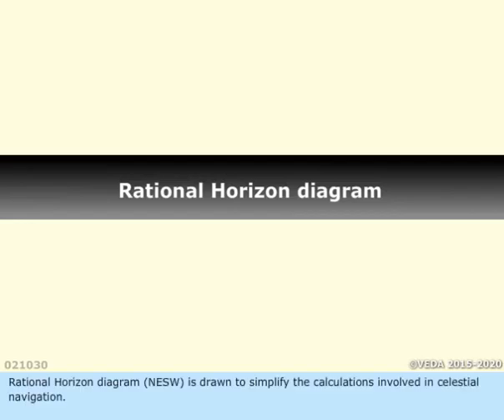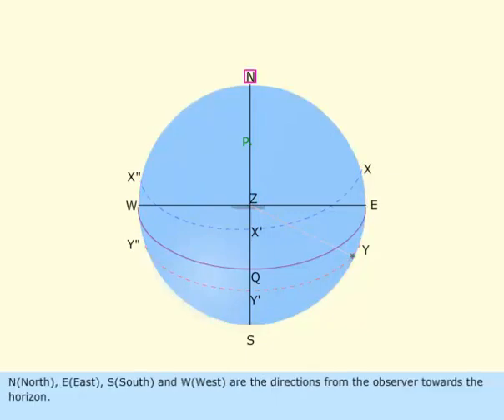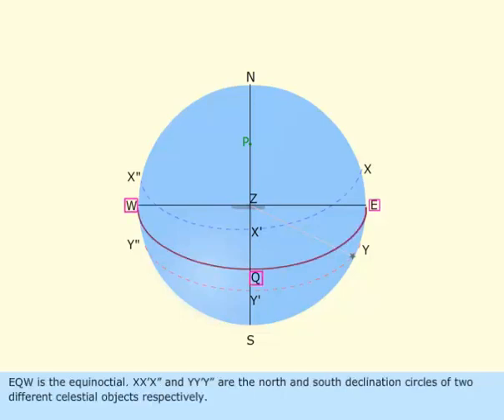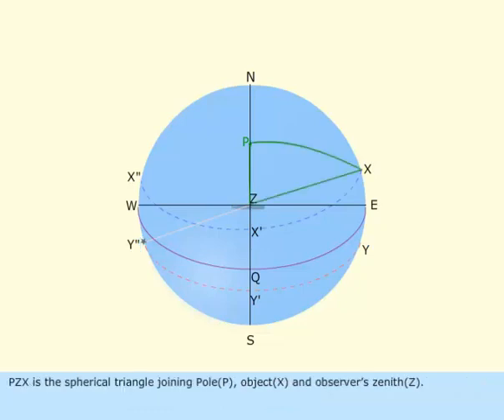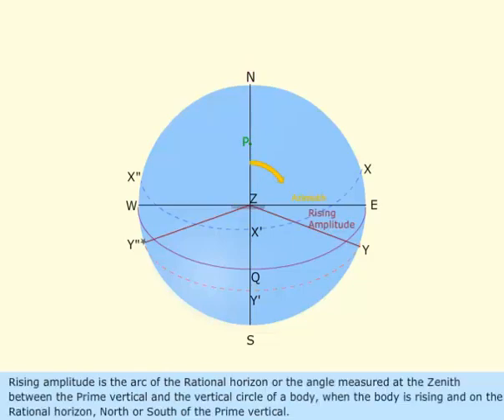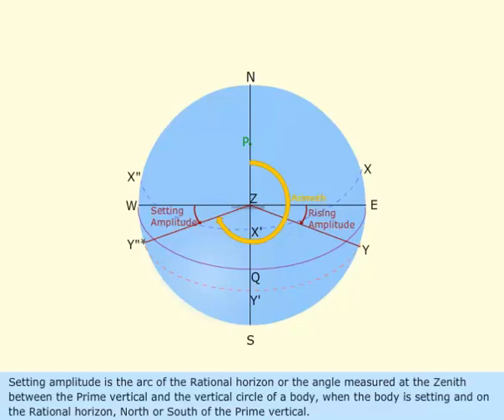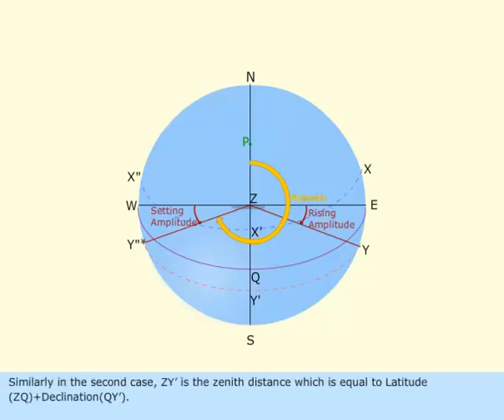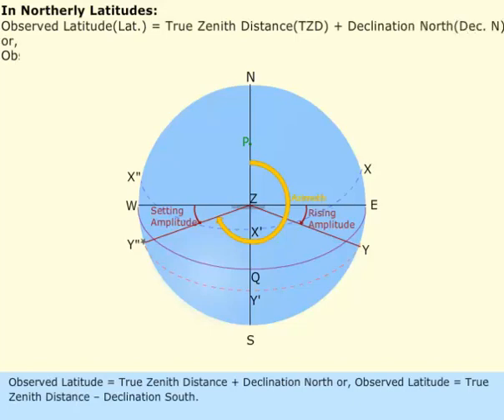Rational Horizon Diagram Celestial navigation basics | Merchant navy knowledge